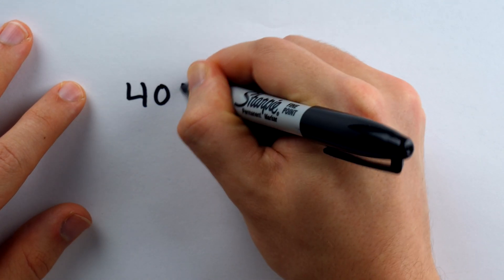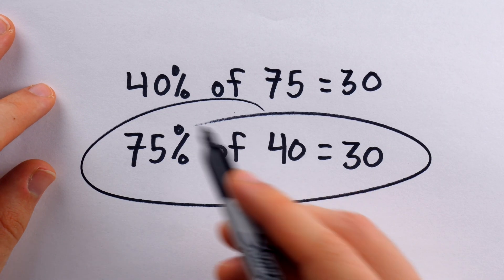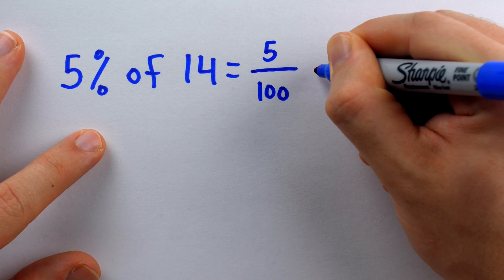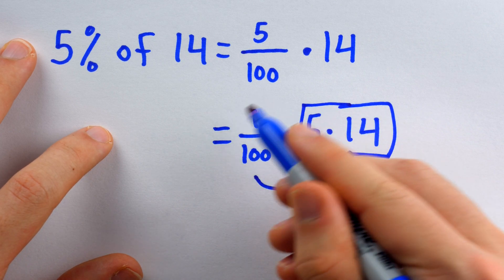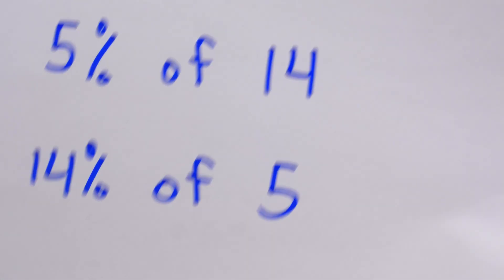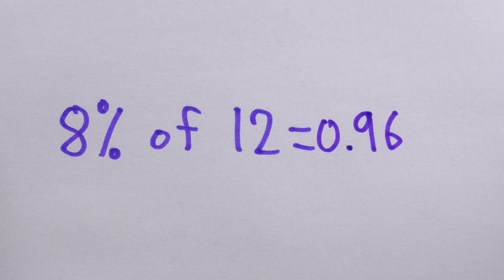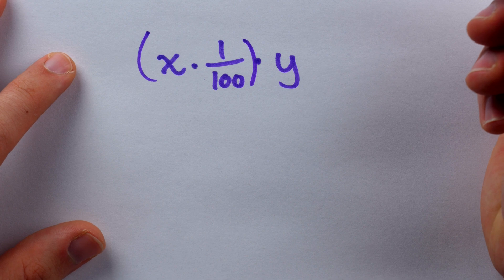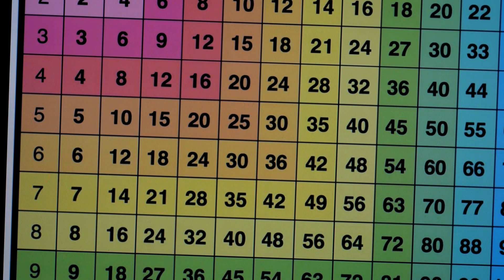99% of People Do Know This Obvious Math Trick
The percent trick many people have expressed surprise at in the last year or two is a trivial result of the definition of percent and the commutative property, all things that are taught in school. The trick itself is maybe not taught, and maybe thinking deeply with these properties is not taught either. But with this understanding, we see how easy percents really are. It's not a math trick they never taught you in school, it's math you definitely learned, but in the hustle and bustle of homework, full courseloads, and teachers of varying qualities, it can be hard to learn how to use the math to make the work easier.

0:00 Intro
0:30 Hurt
1:08 When it Doesn't Work
1:41 Why it Works
2:58 Distributive Diversion
3:41 Percents are Very Easy
4:20 More Examples
5:12 Final Thoughts